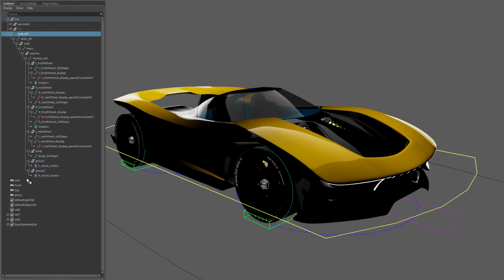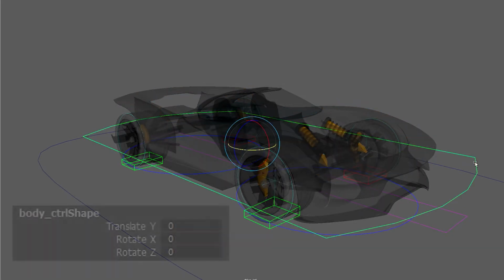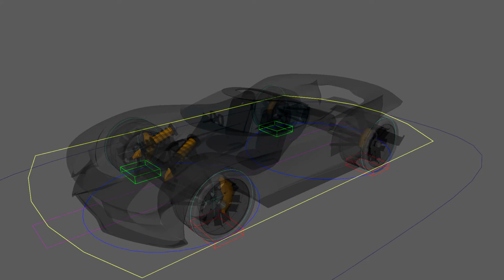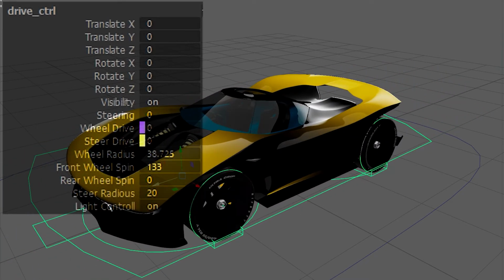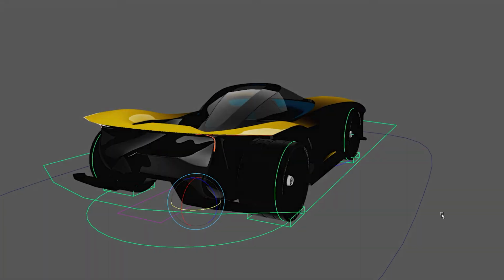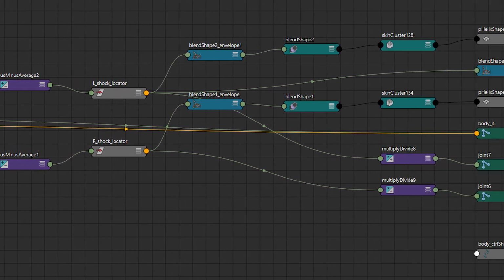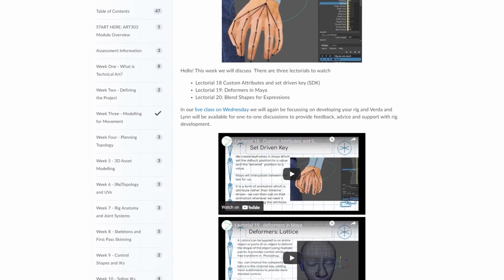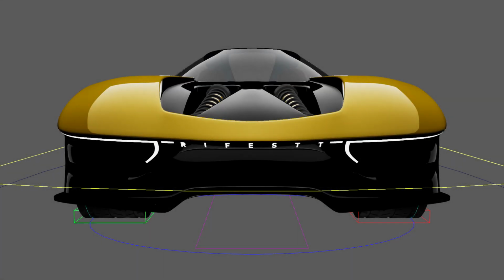Art 303 Jaromir Stifter RIG Demonstration